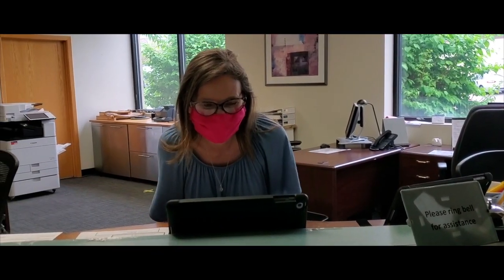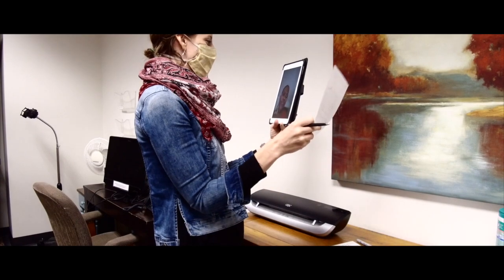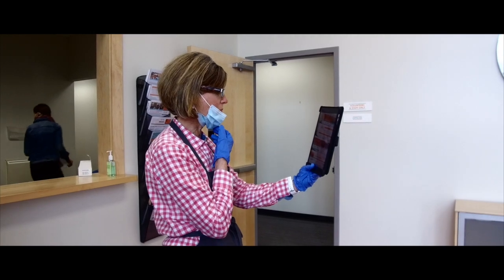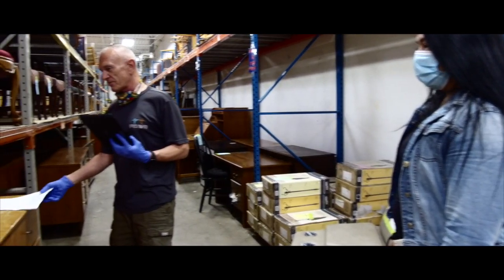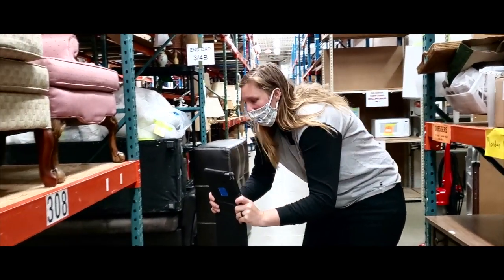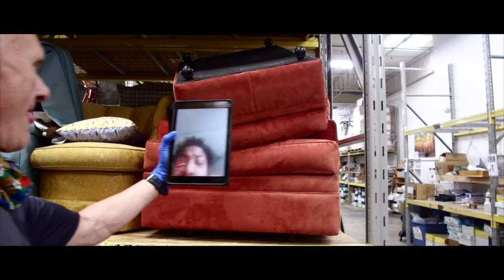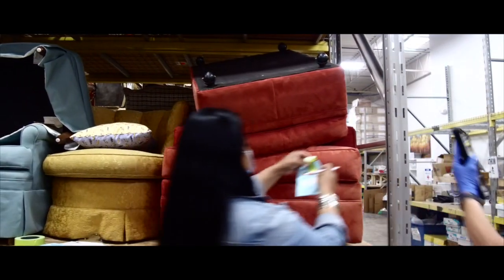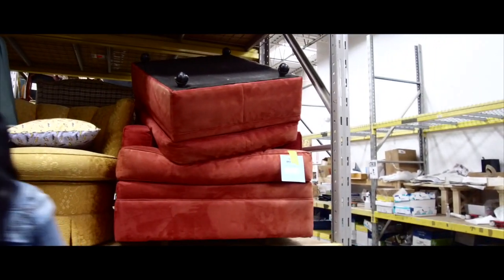Bridging Implements Virtual Shopping Trips During COVID-19 Pandemic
Since May 4, we have served more than 300 households at Bridging through the brand-new virtual shopping appointment. The Client Services team sprang into action and developed a new way of shopping at Bridging. They rapidly innovated and have continued to make adjustments as this program offering grows.

Join us for a WEEK of Bridging fun; July 27 – August 1.
Now more than ever, a stable, healthy and safe home is essential – and for the thousands of clients we serve each year, it has never been more critical.

During our “Be the Bridge” fundraising campaign, we need you, our friends and champions, to join us online all week and make a financial gift. With YOUR help, we will bring in new Bridging champions and supporters to help us CONTINUE our mission and serve with dignity.